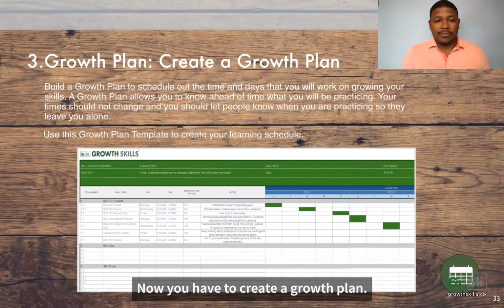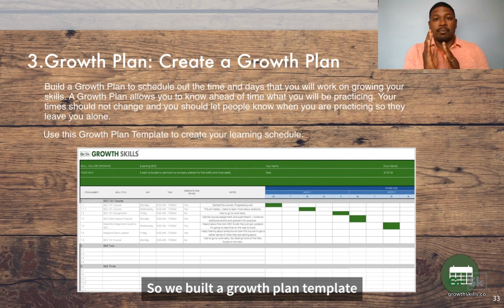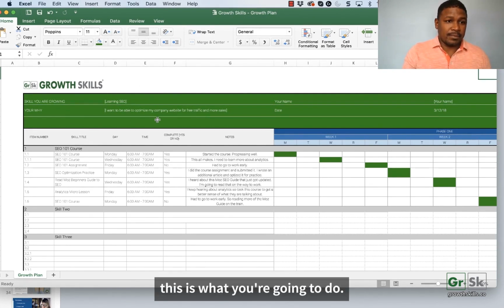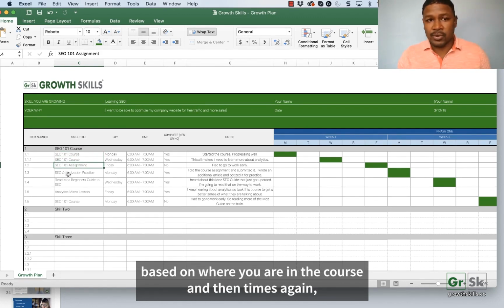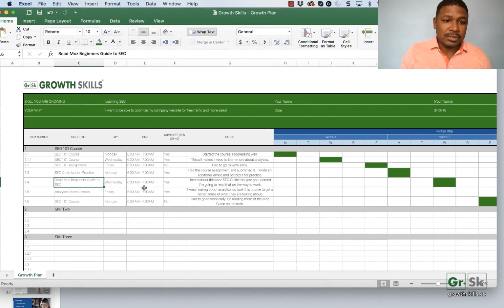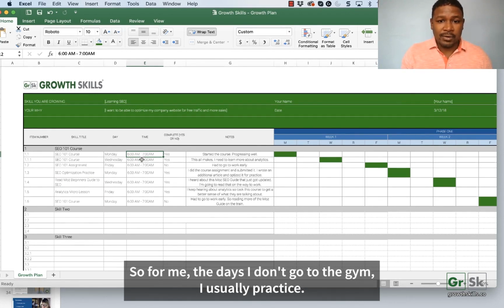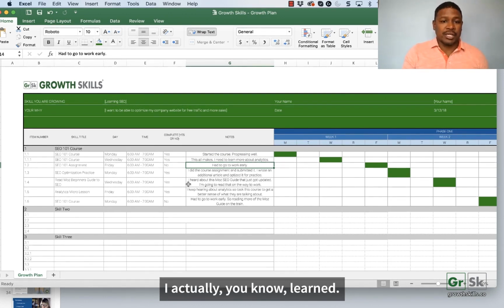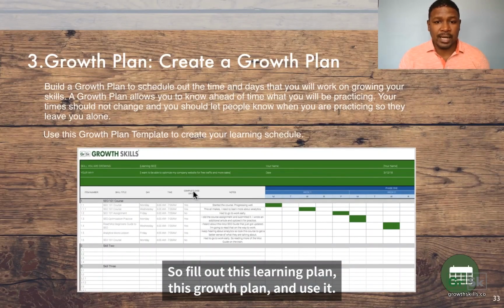How to Create a Growth Plan | Mr. Chichester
Join Lavall Chichester as he shares how to create a growth plan to help you succeed in your personal and professional career.

Thanks for checking out my YouTube channel!